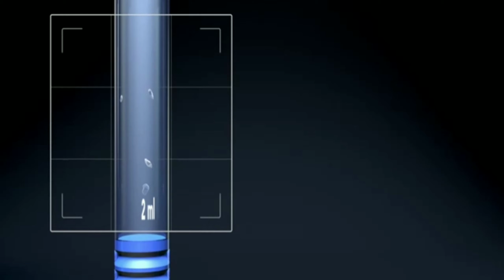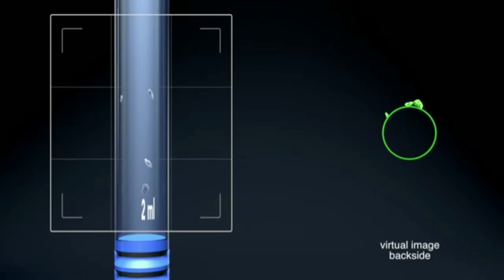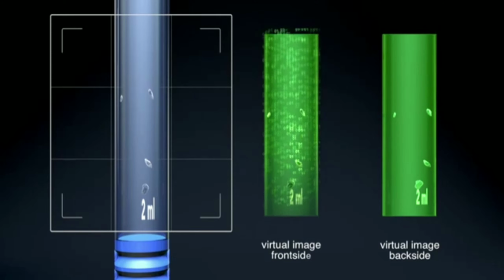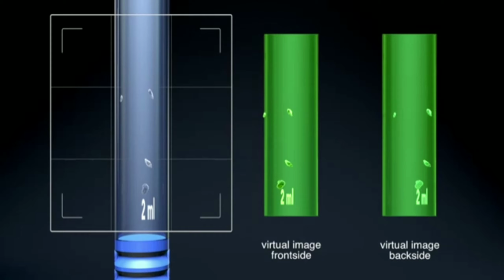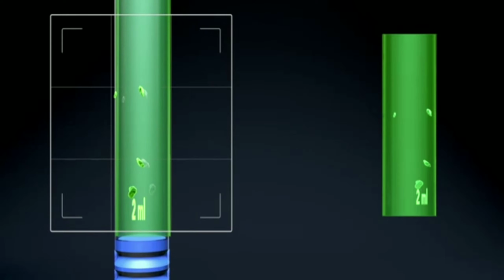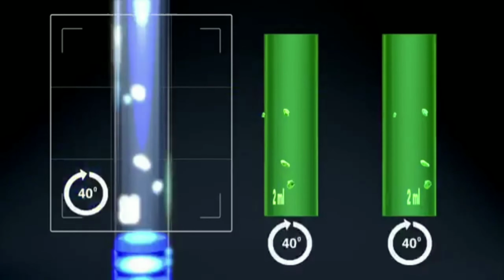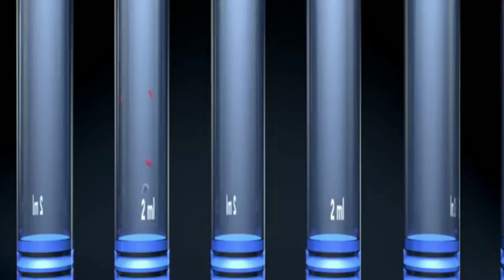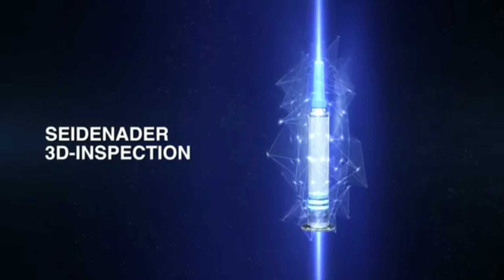SRTMU FDP Video editing in Filmora software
Shantilal Biradar, Assistant Professor, Mauli College of Pharmacy, Udgir